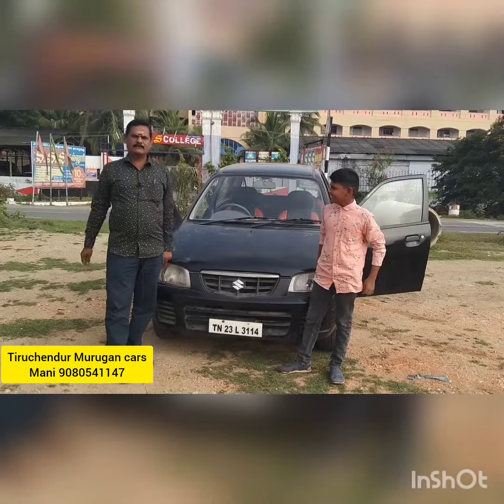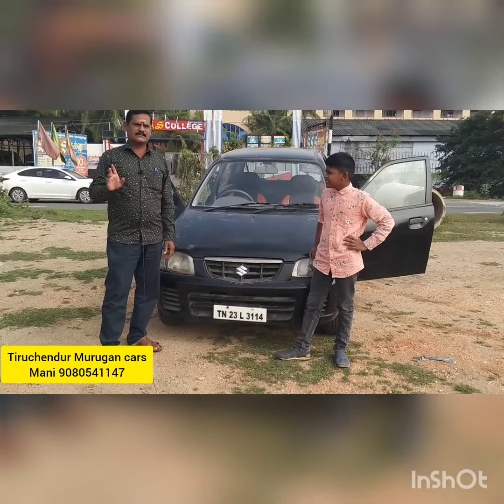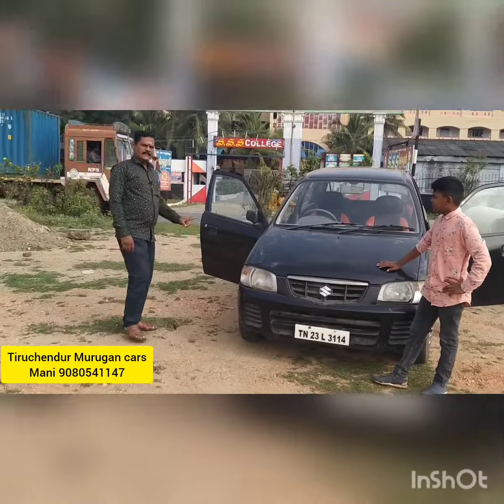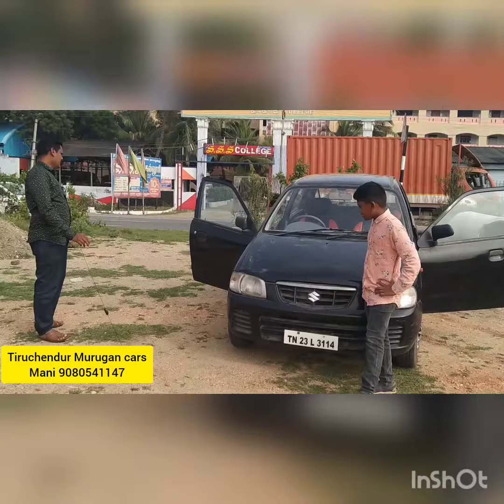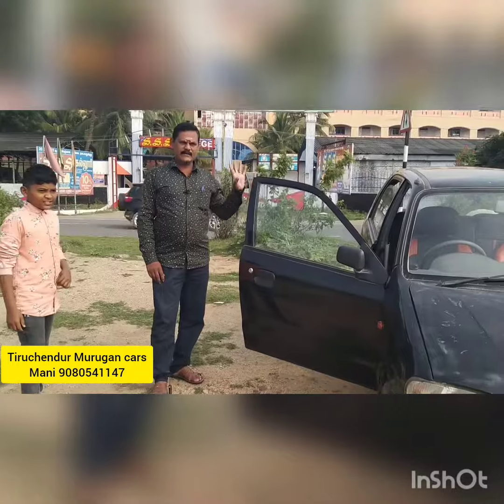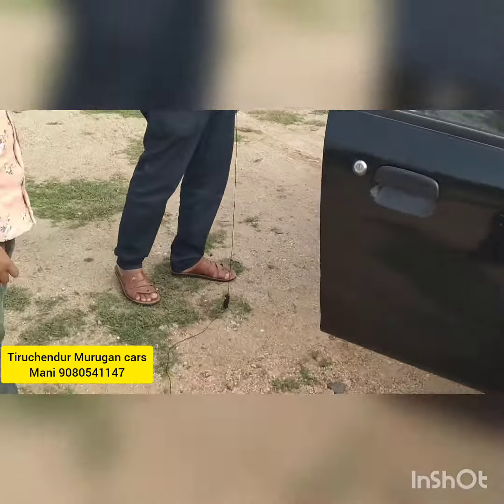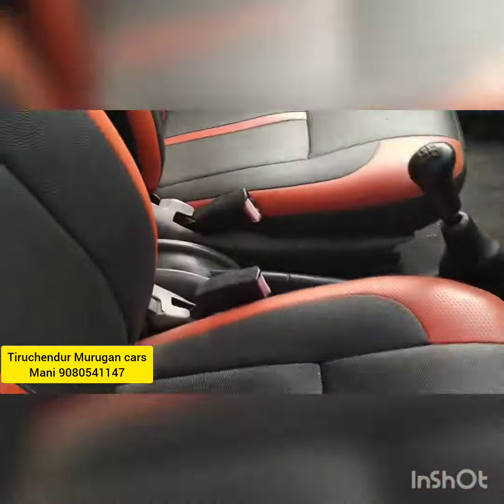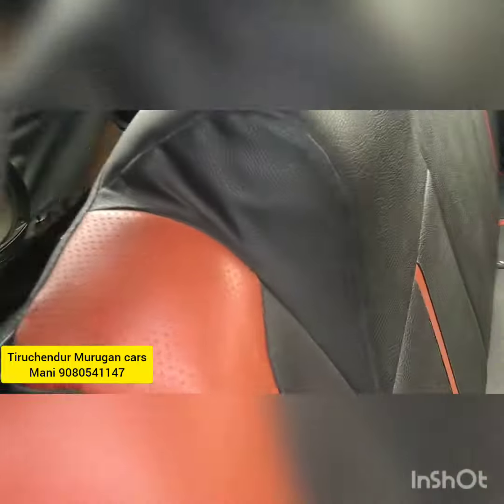2004 owner owner 2 price 85000